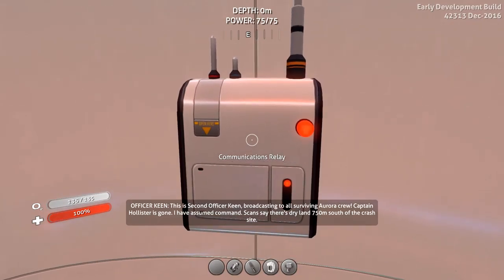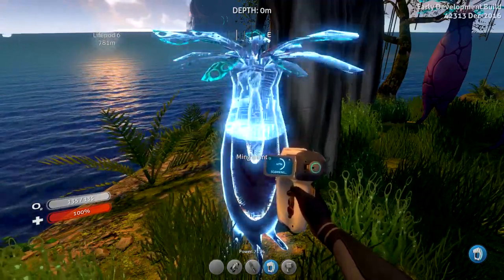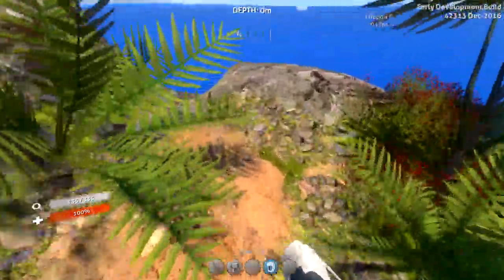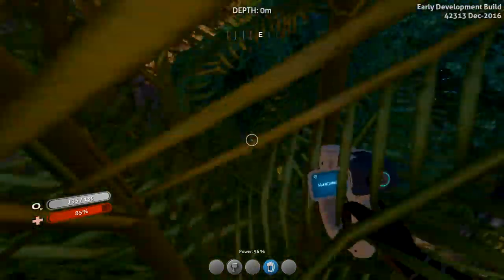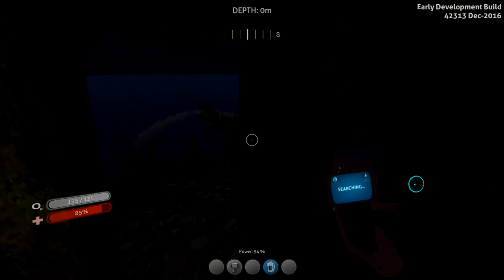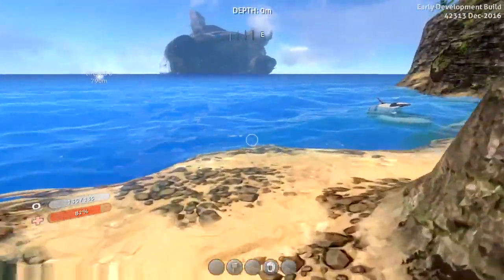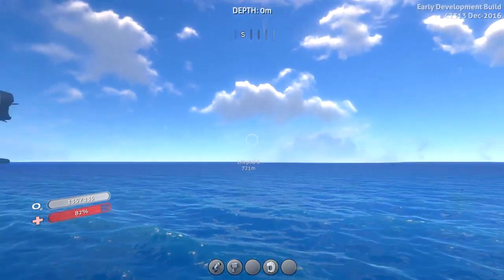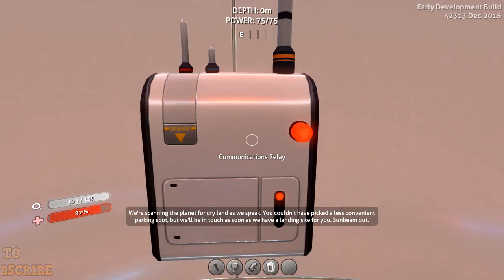Getting into the lore | Subnautica #7